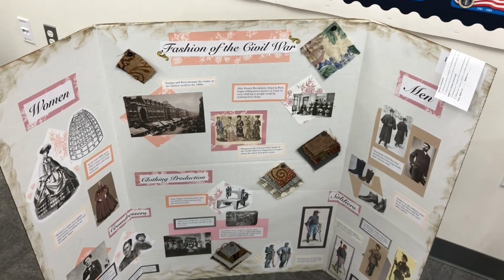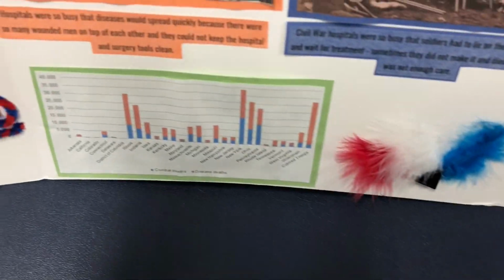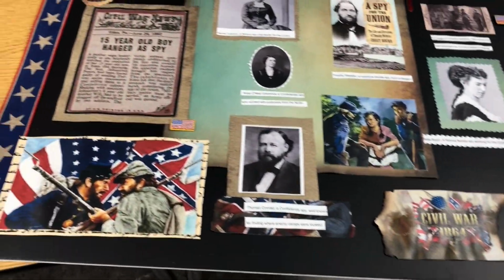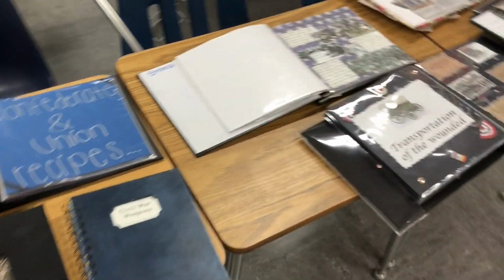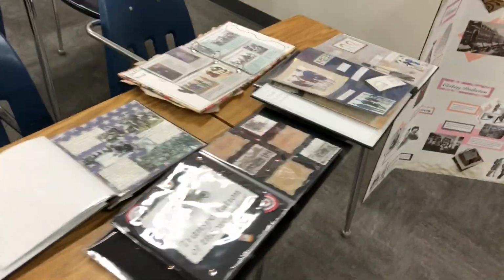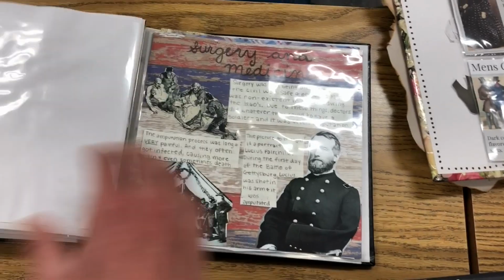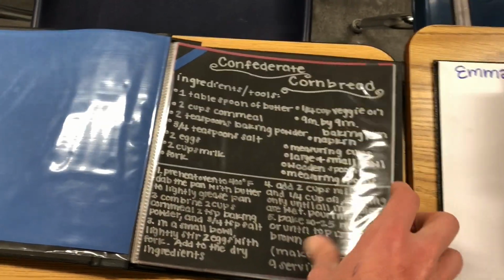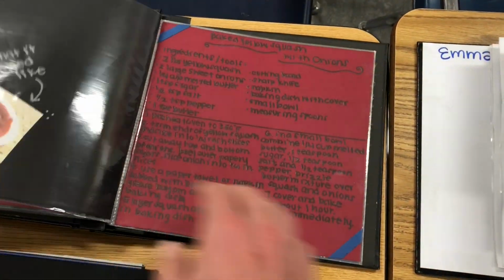Civil War Project Examples - Mr. Frick's U.S. History Class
Mr. Frick uses previous Pacesetters' Civil War Projects as examples for his current students. We are eternally grateful.